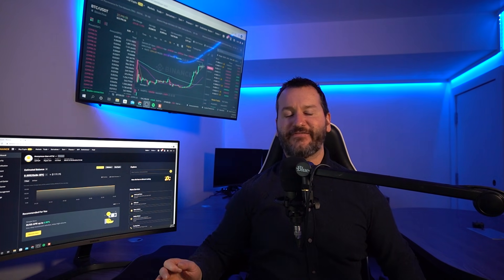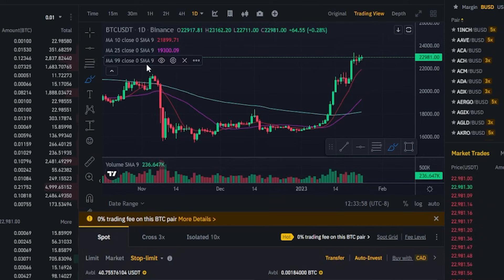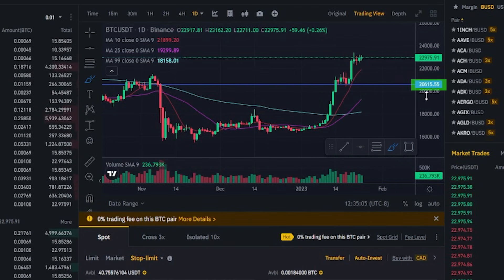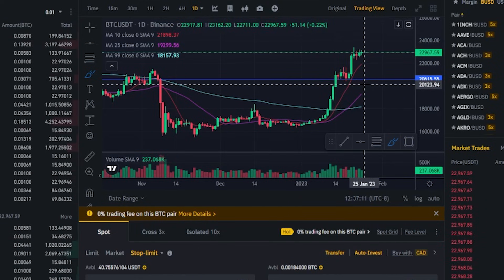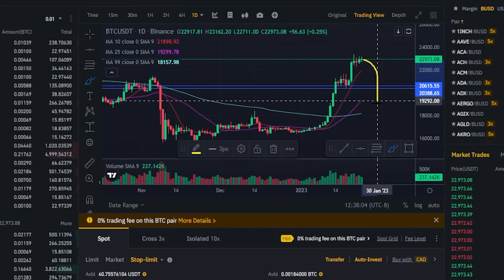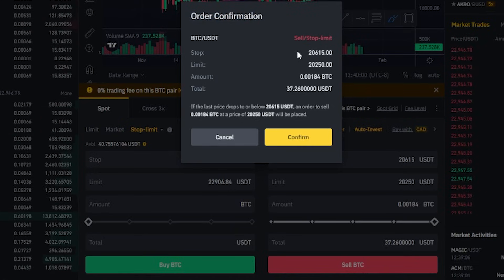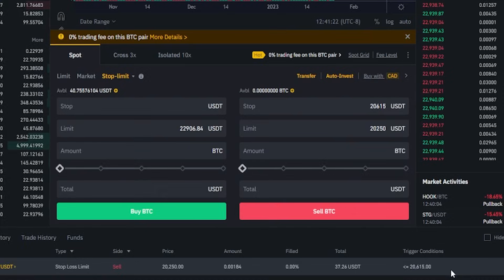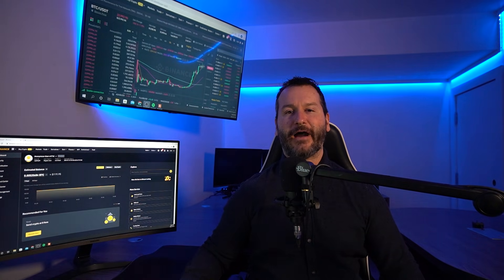BINANCE - STOP LOSS - TUTORIAL - (SPOT MARKET)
In this Binance tutorial, I will show you how to set up a stop loss on the Binance spot market.  Setting up a stop loss is usually a good idea to manage your risk.  Especially if you're away from the computer.  Setting one up on Binance is easy and I will show you how to get it done!

Sign up on Binance to permanently save 5% on all your trading fees

*** RECOMMENDED VIDEOS ***